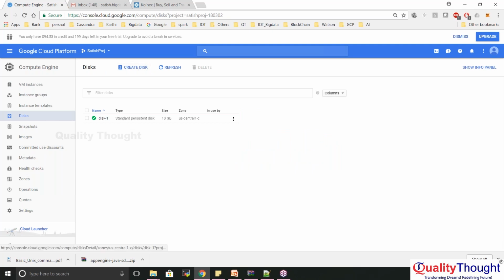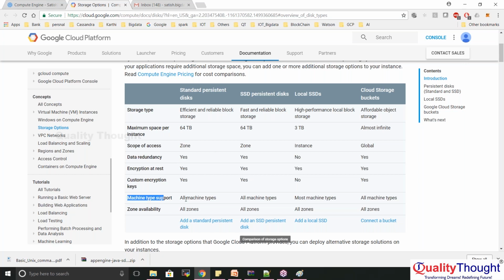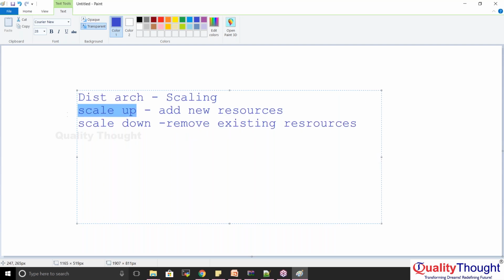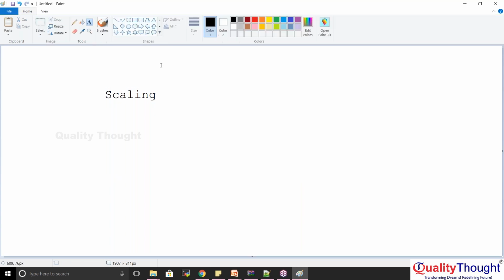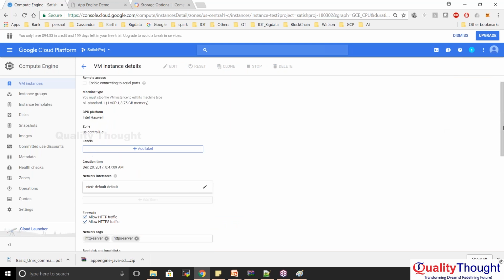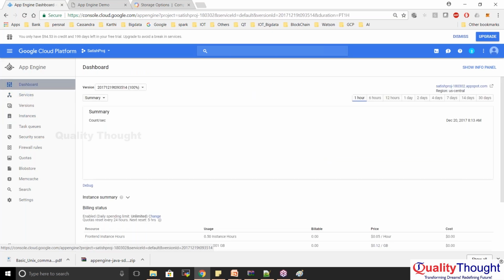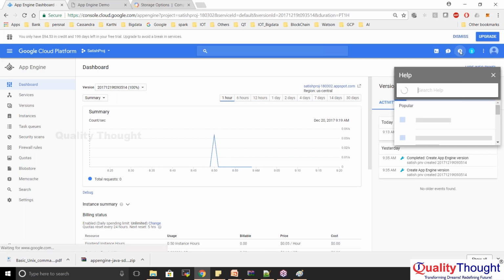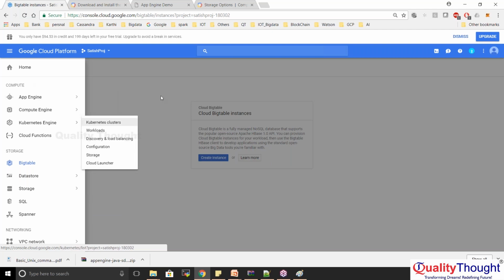Hosting on App Engine | Google Cloud App Engine | Google Cloud Platform Training | Quality Thought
In this video, we discussed the Google Cloud Platform ...